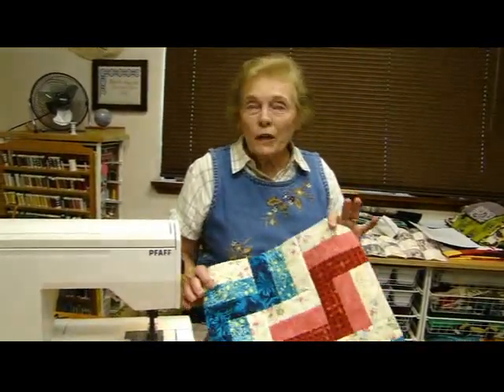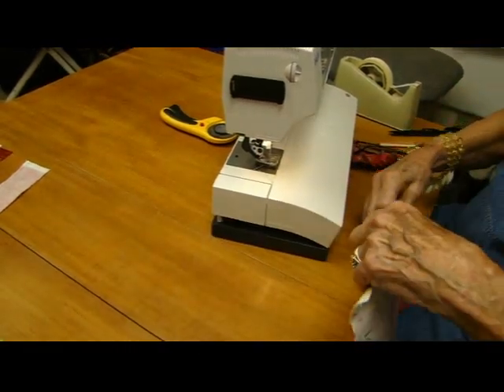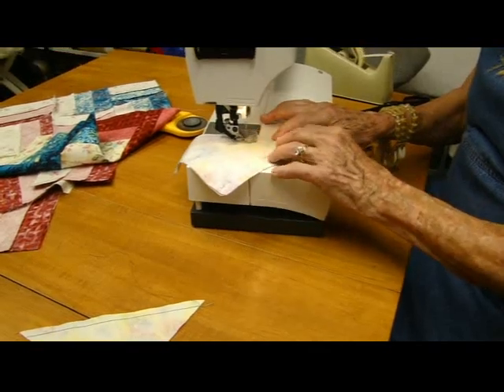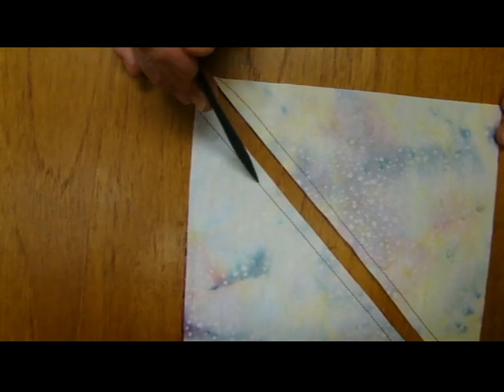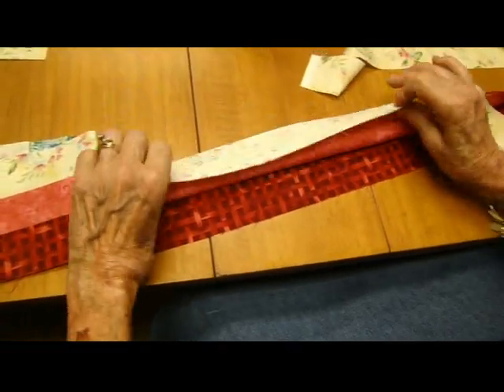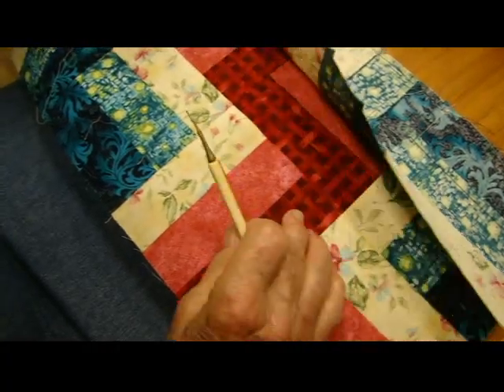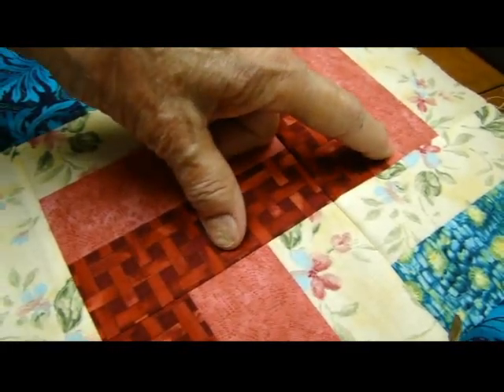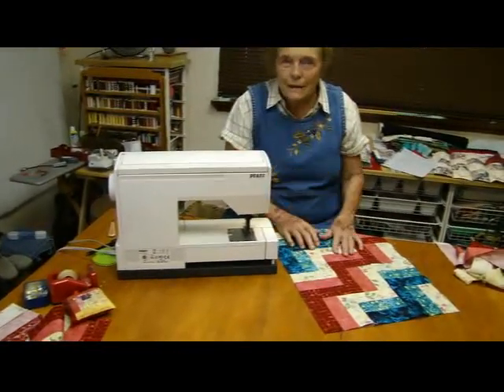PIECING HINTS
Donna provides many of her special hints on strip piecing.